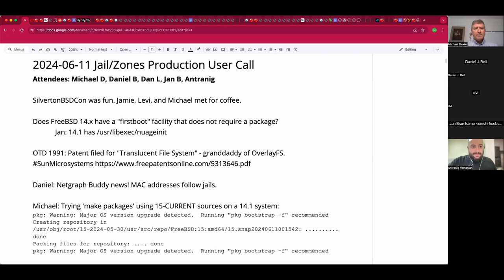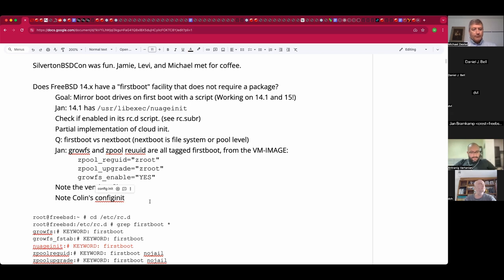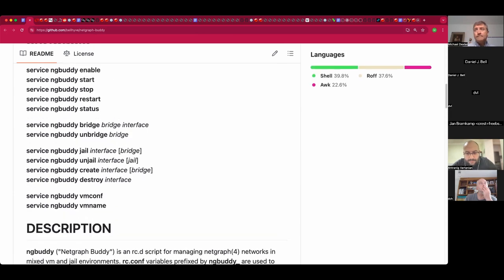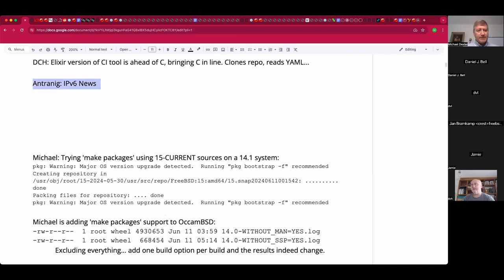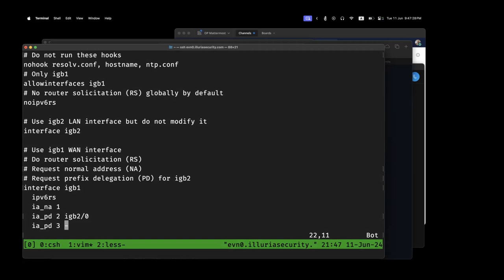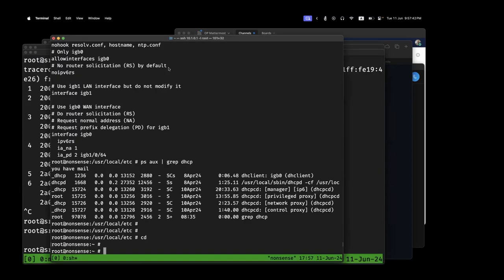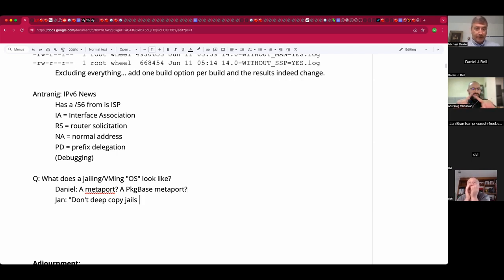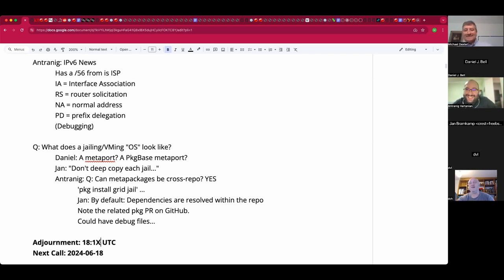2024-06-11 Jail/Zones Production User Call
The June 11th, 2024 Jail/Zones Production User Call

We discussed SilvertonBSDCon, FreeBSD "firstboot" options, Sun's Translucent File System, Daniel's Netgraph Buddy updates, Dave's CI work, Michael's OccamBSD/PkgBase work, a metapackaged distribution for Jail and VM use, IPv6 diagnostics, and more!